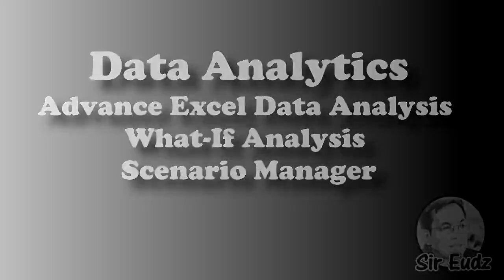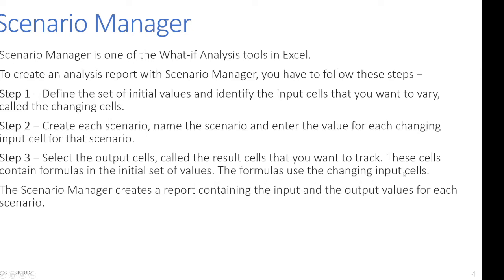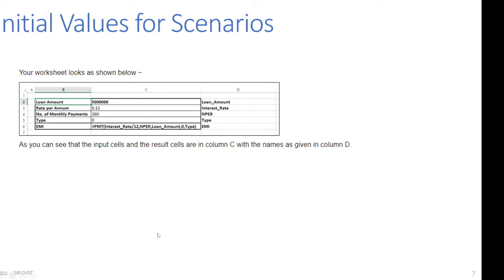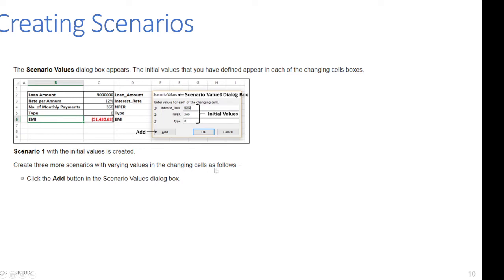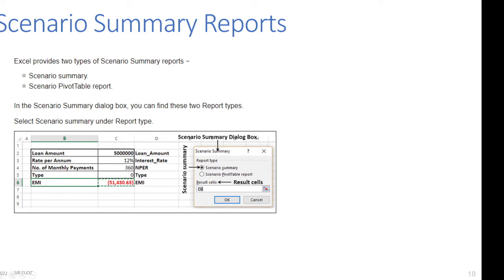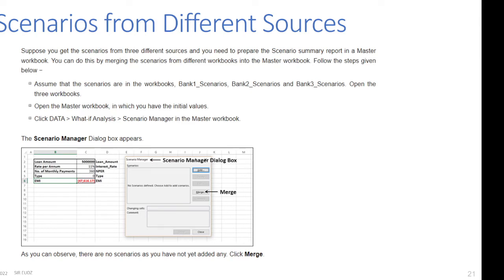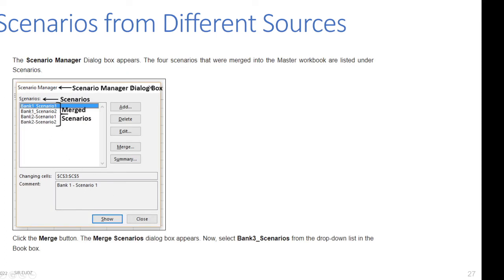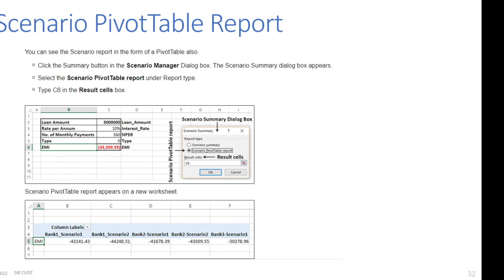Data Analytics: Advance Excel Data Analysis - Scenario Manager - by Sir Eudz